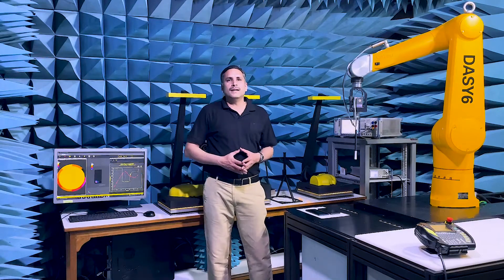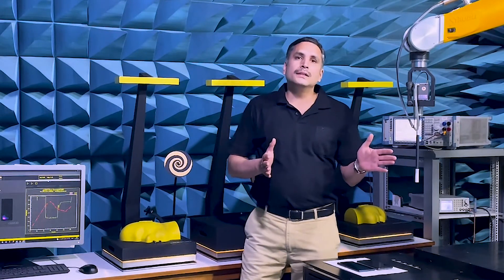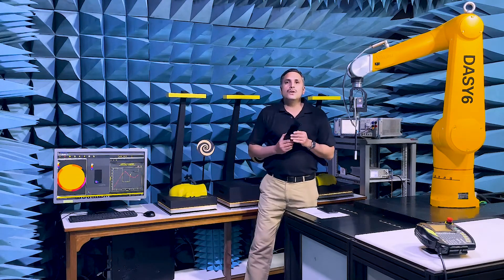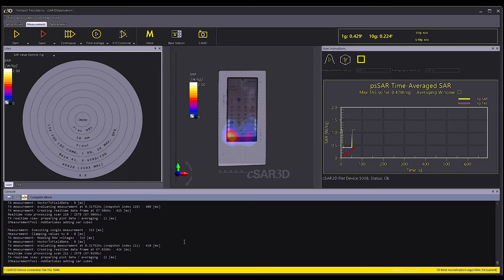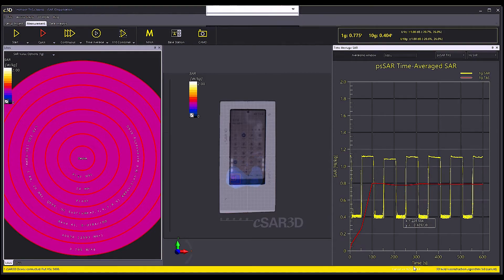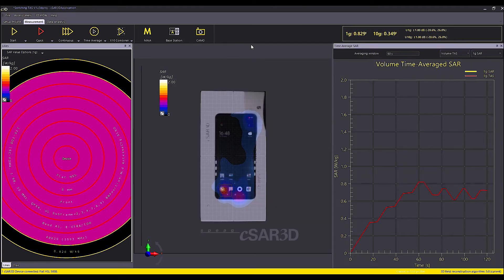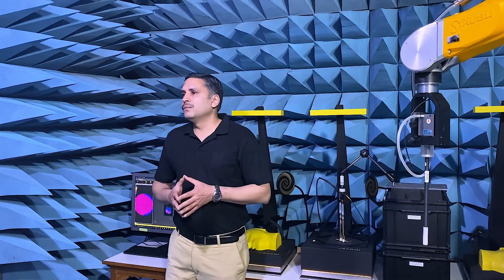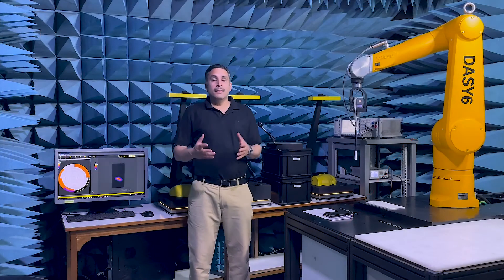cSAR3D V5.0: Real-Time SAR and Two Novel Features for TAS Surveillance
With release of Version 5.0, cSAR3D has become a real-time specific absorption rate (SAR) test system by measuring, evaluating, and visualizing the fields in the entire phantom three time per second. In this video, the two new features for surveillance testing of the latest phones that include Time-Averaged SAR (TAS) management features is demonstrated.